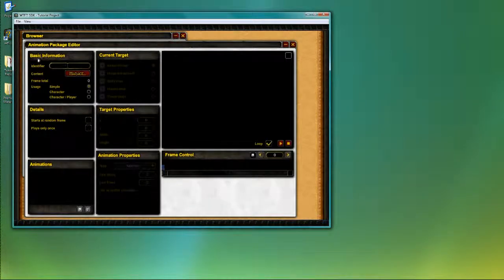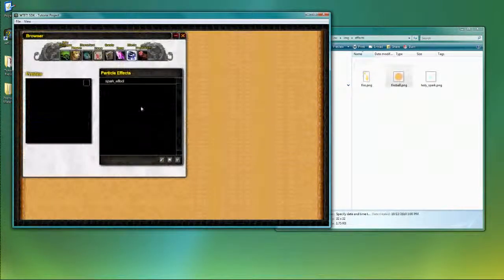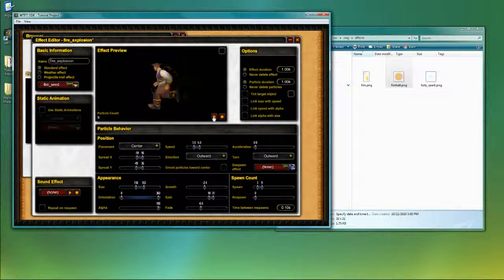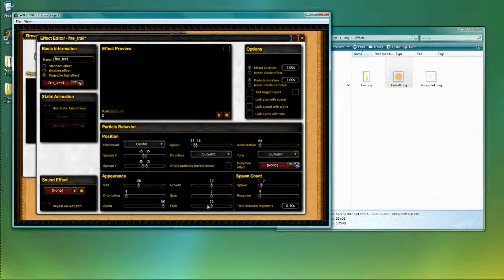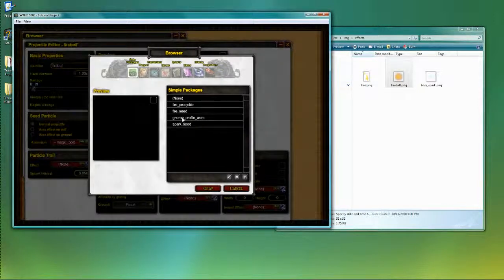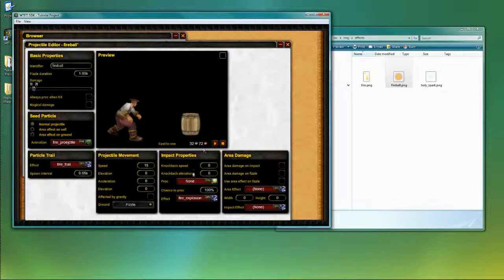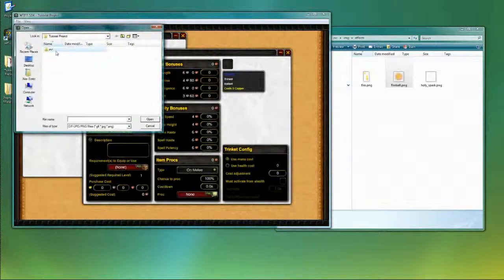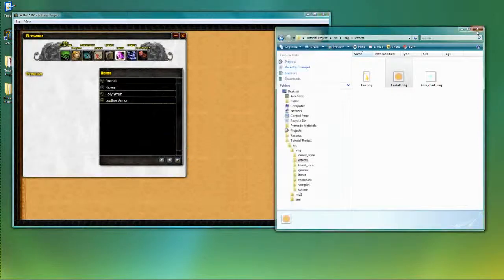Item Creation Pt. 3 - WTF?! SDK Tutorial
- Creating a projectile based spell
- Creating projectile trail effects
- Creating projectiles with the Projectile Editor
- Using the developer console in game